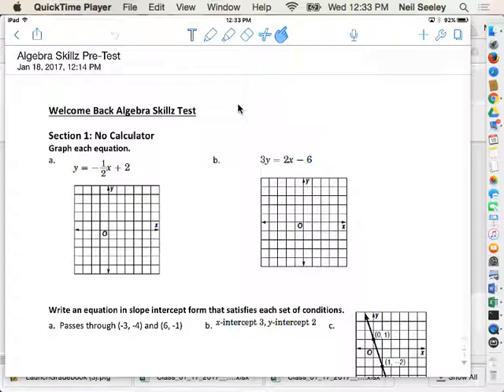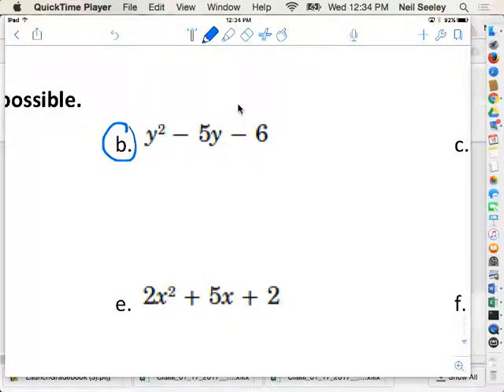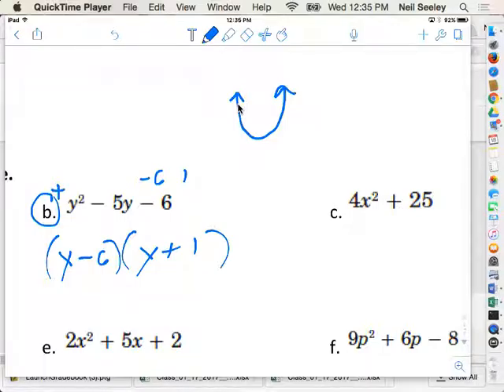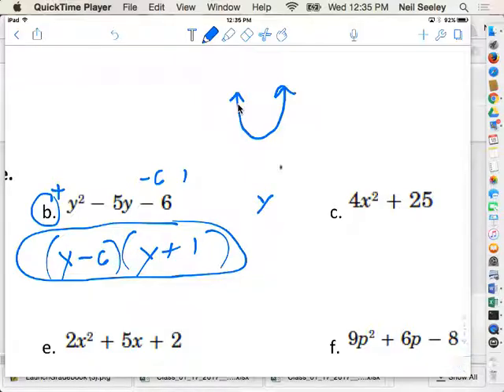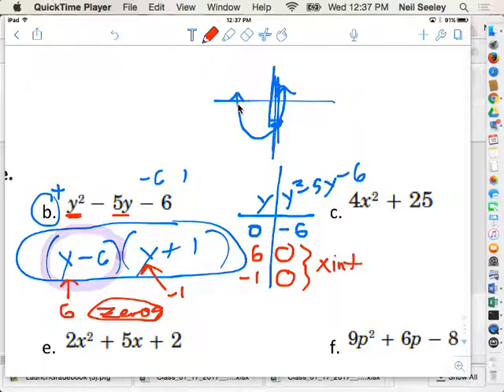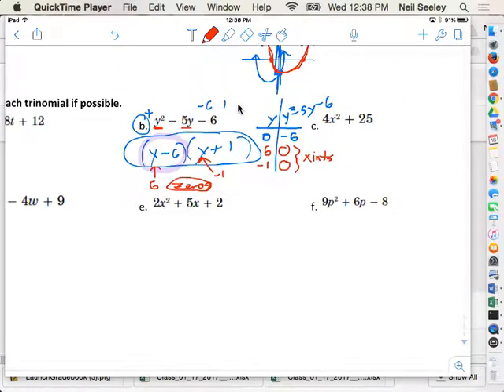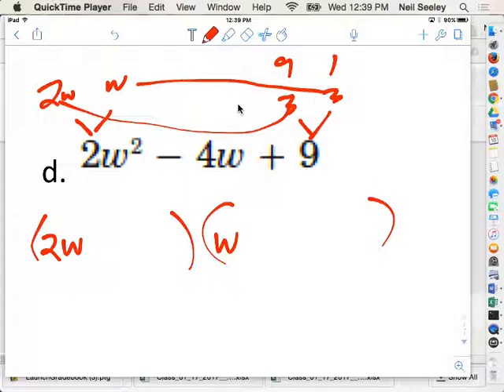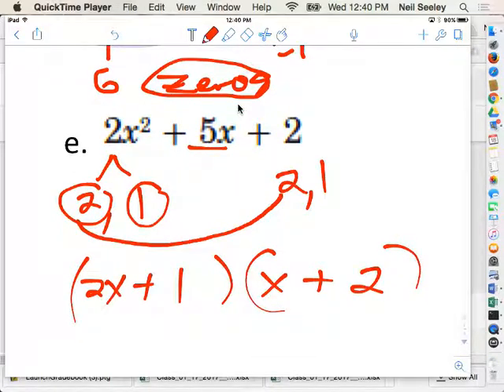PreCalc Unit 0 review Wednesday 1-18 part II